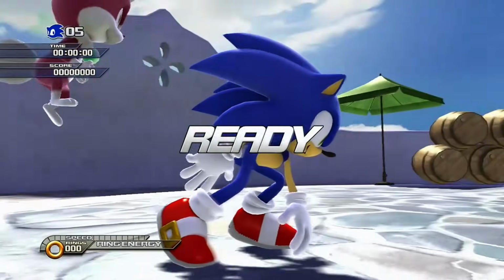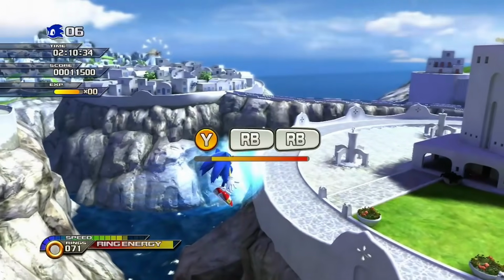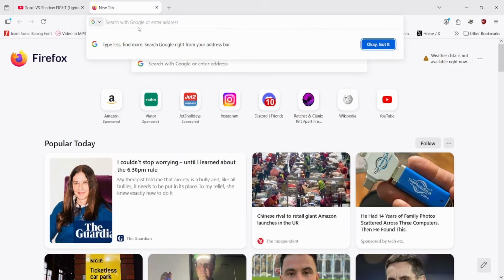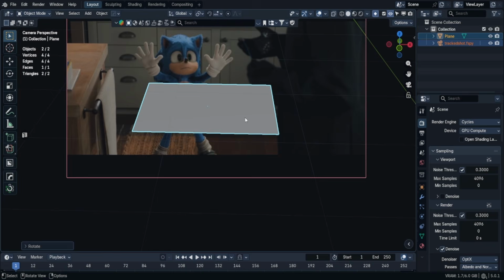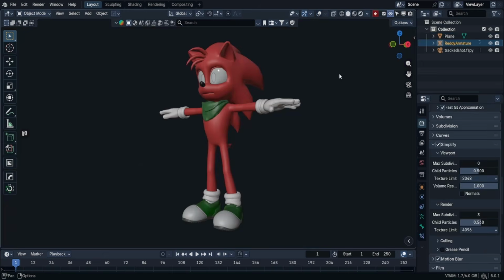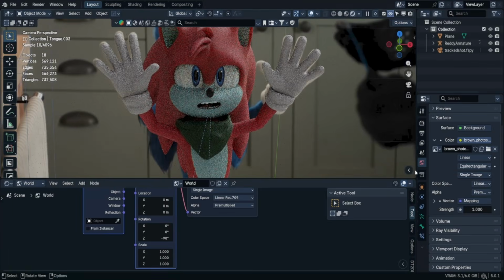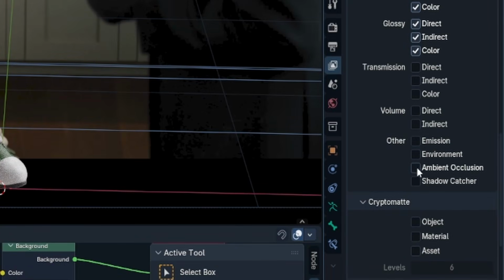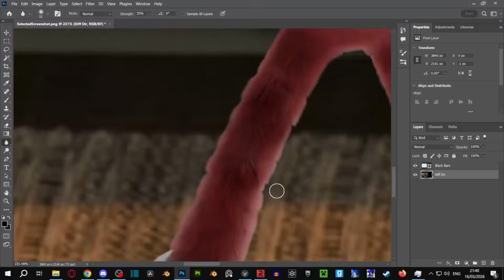How I Get MOVIE QUALITY Renders in Blender (Sonic Tutorial)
In today's video, I teach you how to turn a boring 3D render into a render that looks like it was pulled straight from one of the Sonic The Hedgehog movies!

If you want to get into Blender for yourself, here's the link, it's 100% free!